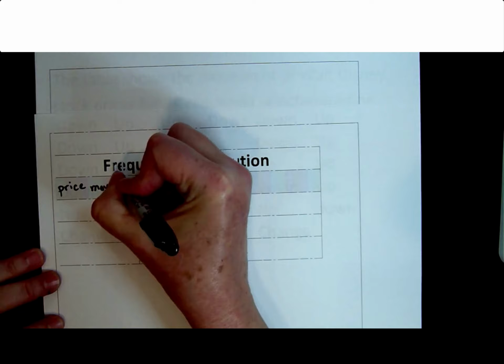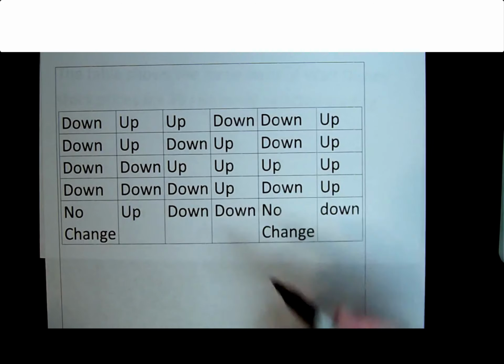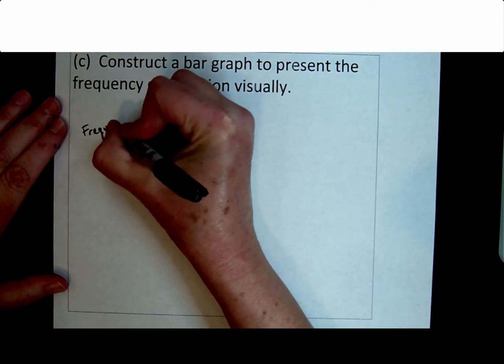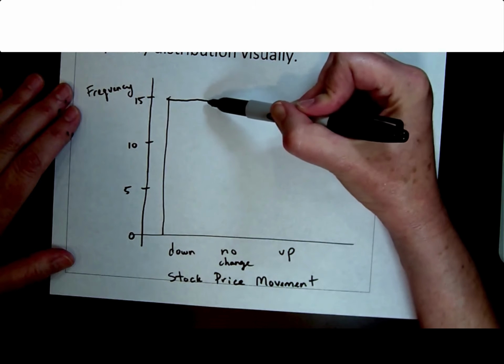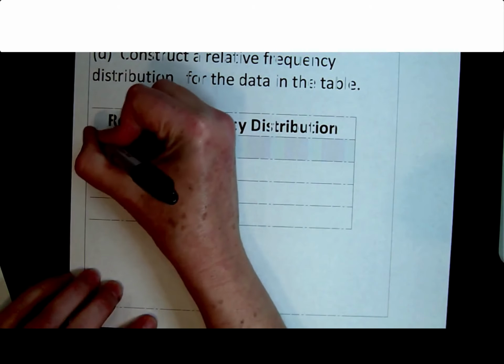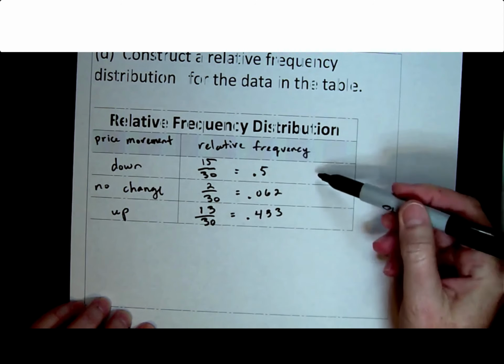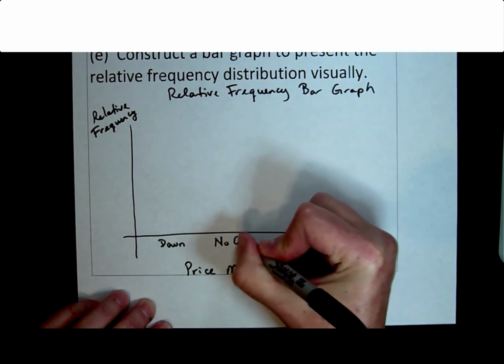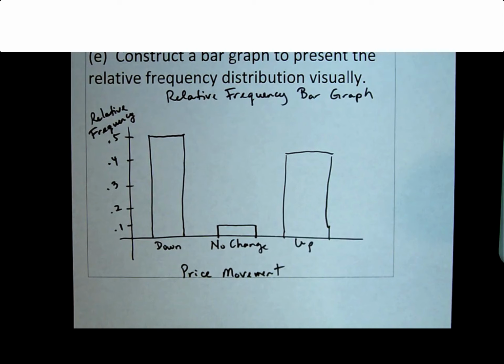Stat 300 1.2 Part 3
Intro to Probability and Statistics: Organizing and Displaying Data, Part 3